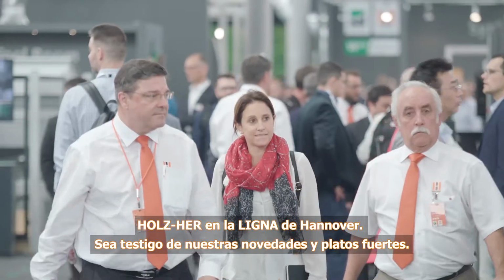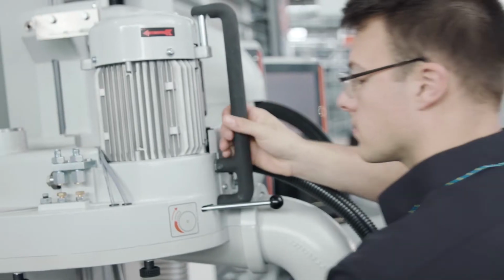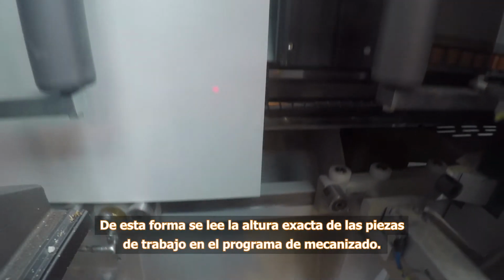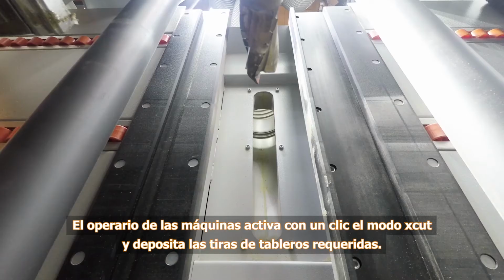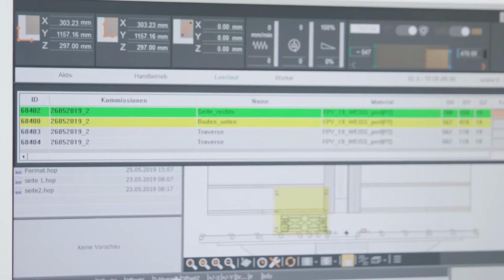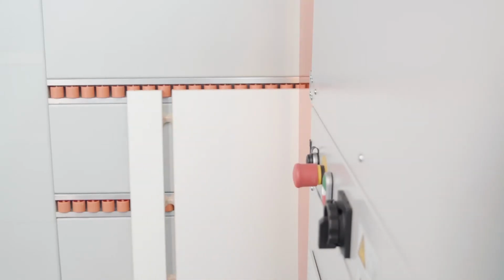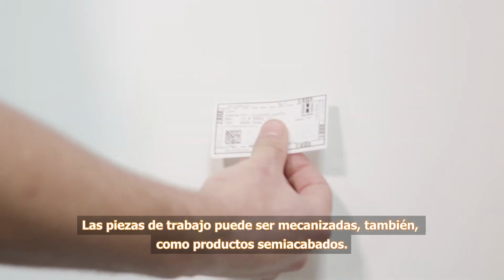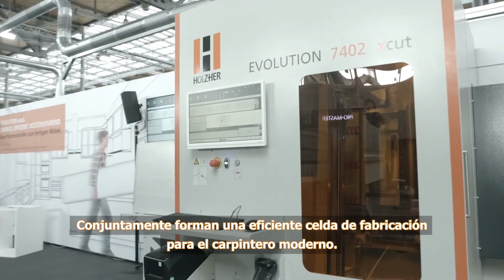Airmatic S.A. - Maquinaria para la Madera - El Nuevo Paquete para CNC Evolution XCut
Con el paquete xcut, la EVOLUTION produce automáticamente las piezas de
trabajo necesarias a partir de tiras de tableros seccionadas longitudinalmente. El modo xcut elimina completamente los cortes transversales que de otro modo serían necesarios.